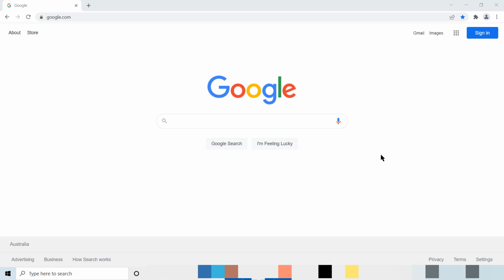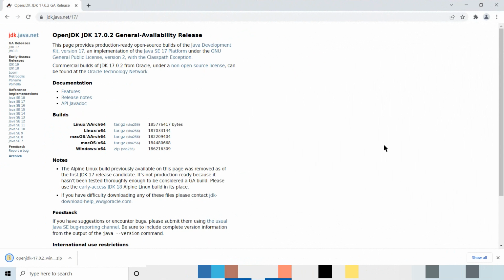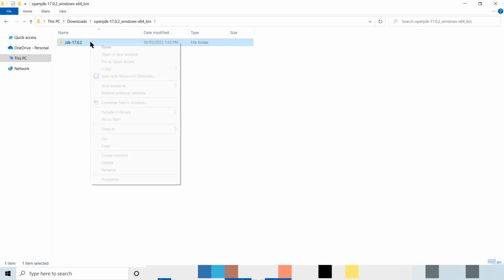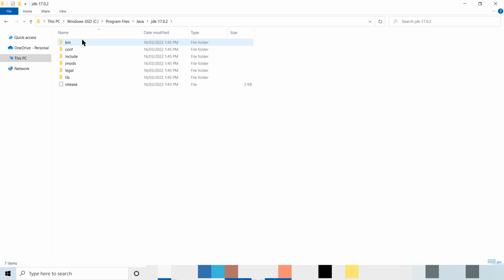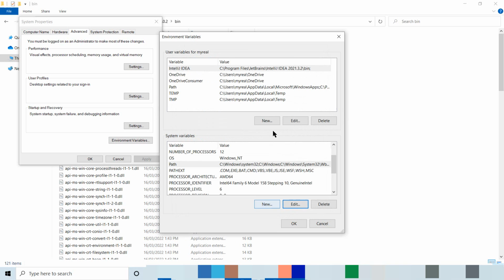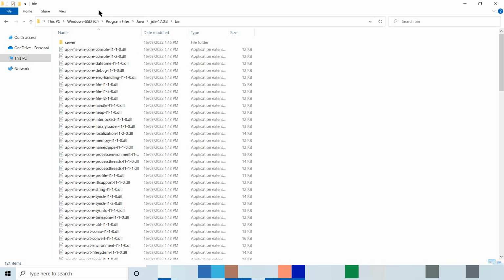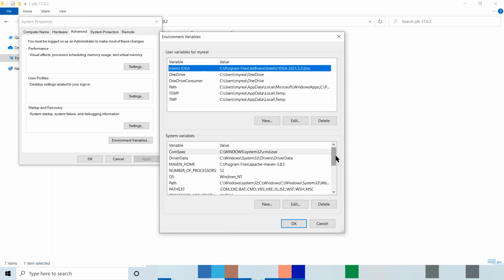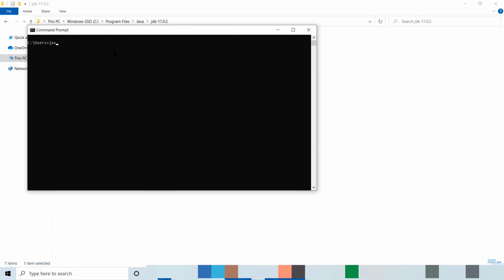LEARN HOW TO INSTALL OPENJDK ON WINDOWS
Learn How to Install OpenJDK on Windows the easiest way.

1. Download OpenJDK 17.02 General-Availability Release for Windows/x64 zip file
2. Extract the downloaded zip file.
3. Set Environment Variables in Advanced System Settings
4. Test the version of the newly installed OpenJDK 17 in DOS PROMPT USING java --version

PLEASE FOLLOW THE ABOVE STEP CLEARLY IN THE YOUTUBE VIDEO.
Any issues add the comment so that someone will respond.